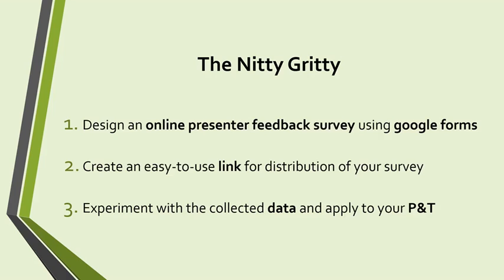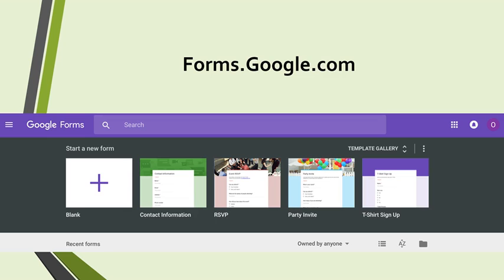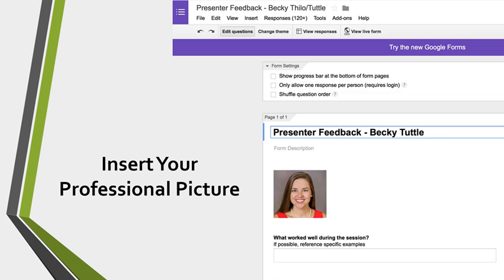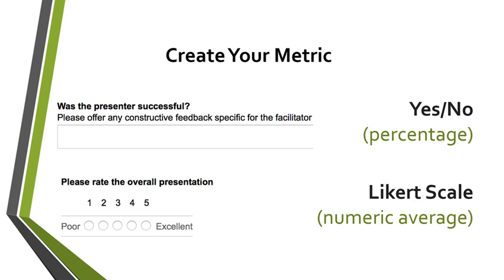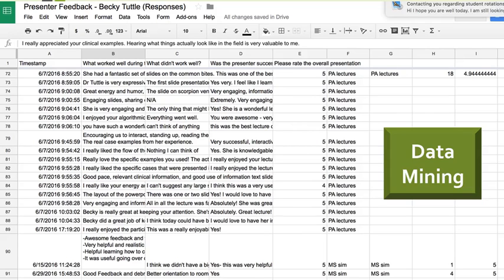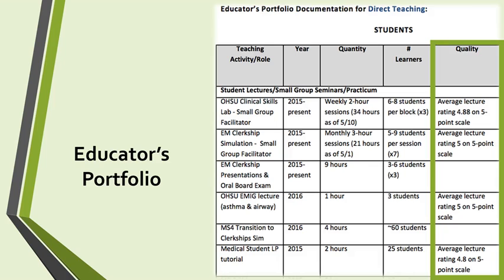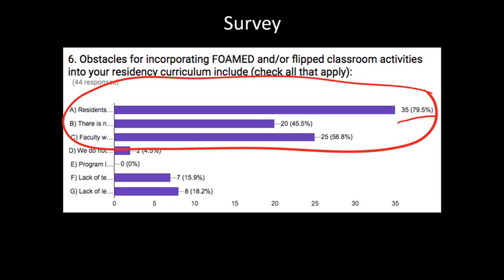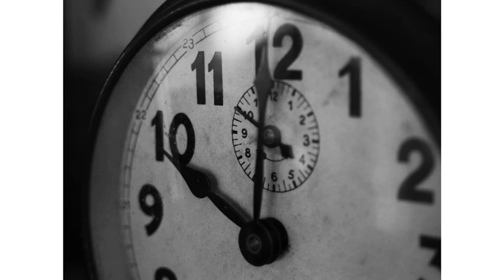FOAM in the Real World 260